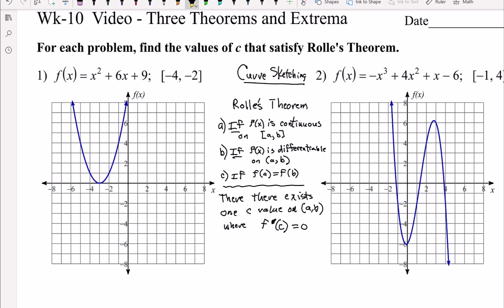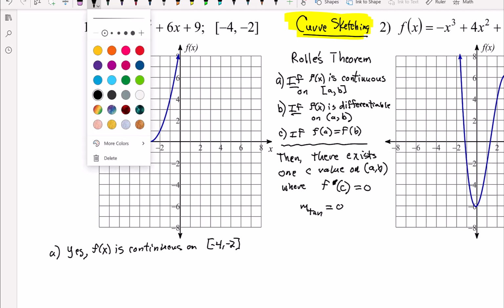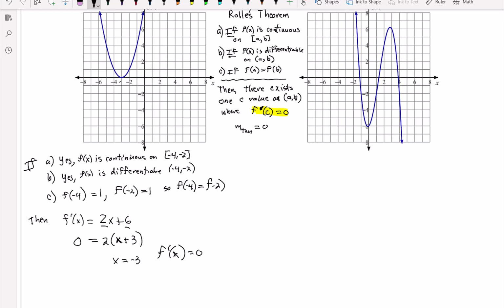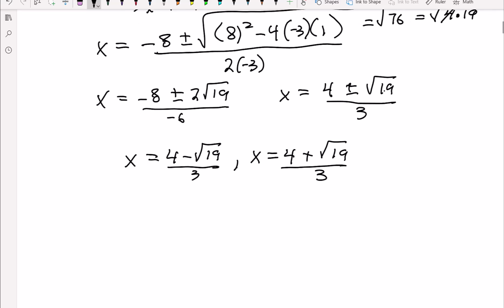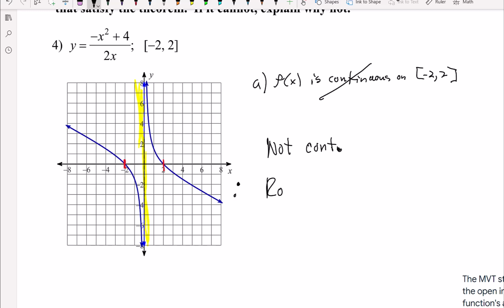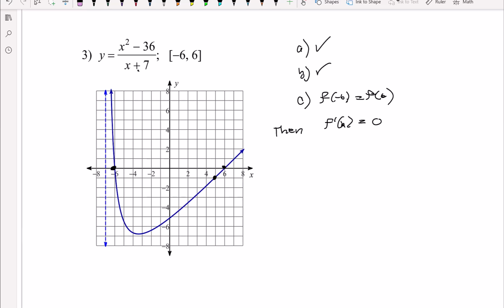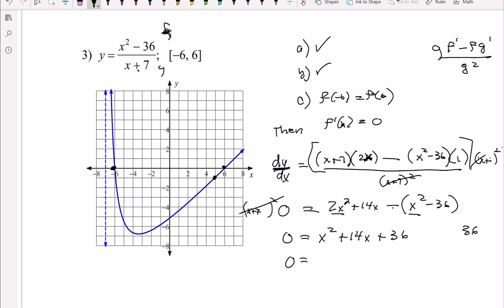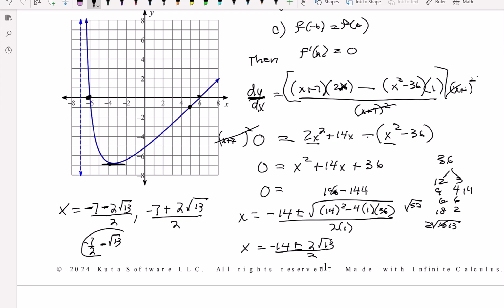Wk-10 Rolle's Theorem-Curve Sketching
This video gives a few examples of when and how to apply Rolle's theorem and one example of when it doesn't apply.